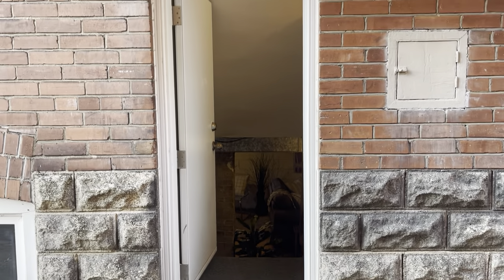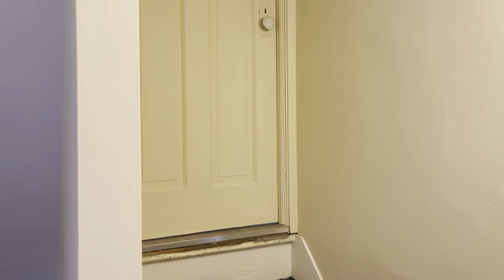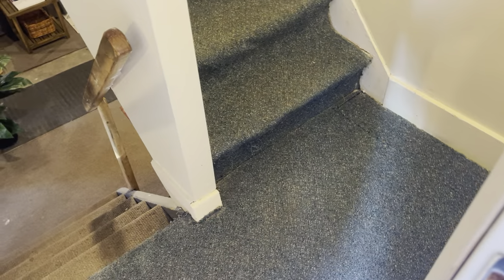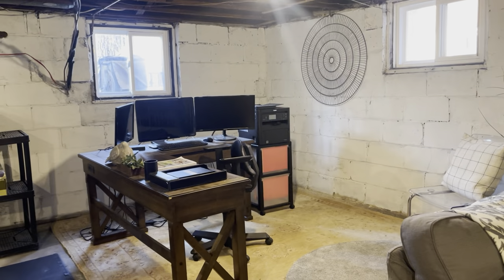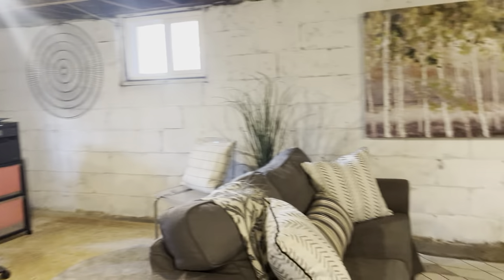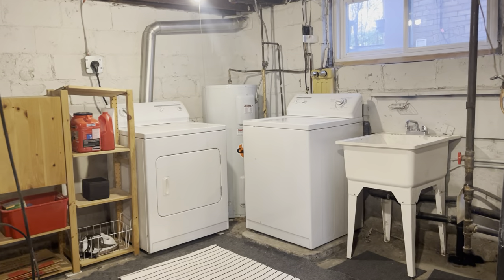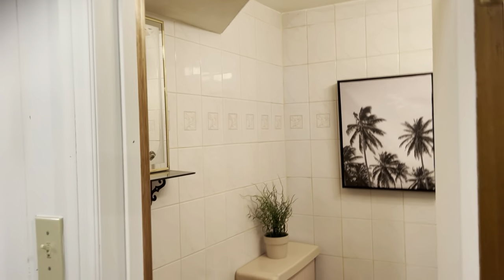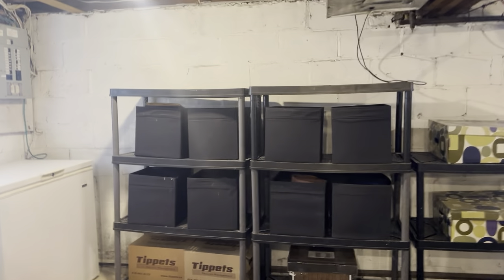79 Clendenan Avenue - Lower Floor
79 Clendenan Avenue | West Toronto - Bloor West Village, Toronto Real Estate For Sale

An idyllic family home combining original character with today's needs, and ample space for kids, working from home, or entertaining!

Renovated Detached 4 Bedroom Steps from High Park, Bloor West Village & Runnymede P.S!!

Growing family? This is one you've been waiting for!79 Clendenan is perfectly located just steps from Bloor and minutes from the magnificent High Park - walk everywhere!

An idyllic family home combining original character with today's needs, and ample space for kids, working from home, or entertaining! Enjoy the front hall/mud room, the large principal rooms, the chef's kitchen, a spectacular landscaped private rear yard, 4 bedrooms, 2 baths including spa like 2nd floor retreat, 2 car parking and a separate side entrance to lower level.

Major bonus - located in the coveted Humberside Collegiate & Runnymede Public School catchment, which offers both English and French Immersion programming.

High Park, Toronto's crown jewel of the parks system, is the perfect playground for the whole fam, canines included! Whether it's the Cherry Blossoms in the spring, the stunning Peacock's at the Zoo, hockey & skating in the winter or tennis, baseball or waterslides in the summer, plus the various trails and off leash zones for dogs there is something for everyone in High Park.

Only a two-minute walk to Bloor St and quick short cut into High Park Subway station, you have shops and transit at your fingertips! The many offerings of Bloor include restaurants, cafes, grocery stores and Runnymede Library. Or hop on the Bloor Line and be across the city in a snap.

Julie Kinnear, Holly Chandler, Emily Salter Reairt, Nelson Coelho, Brenda Kinnear, Jay Banks - Sales Representatives